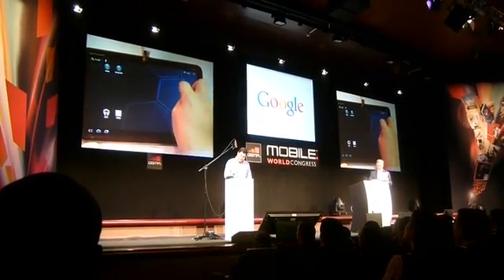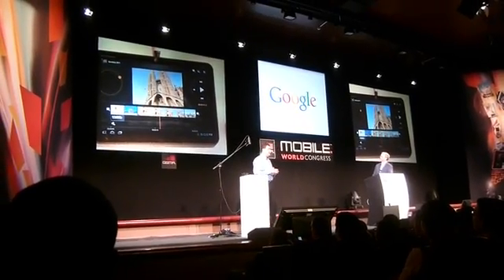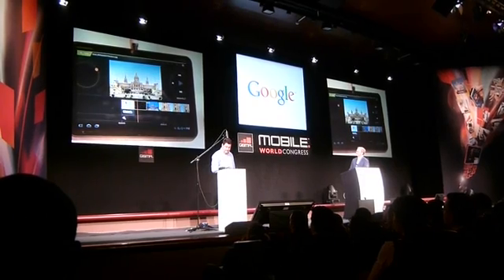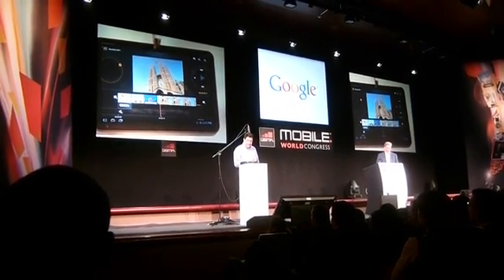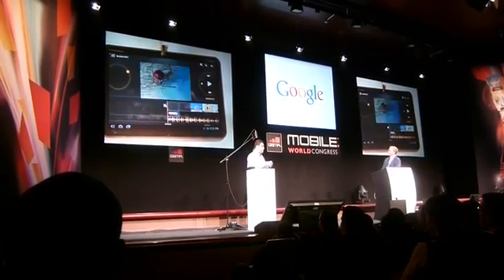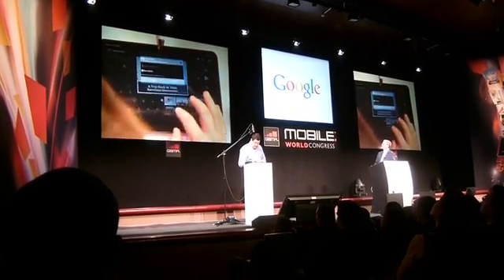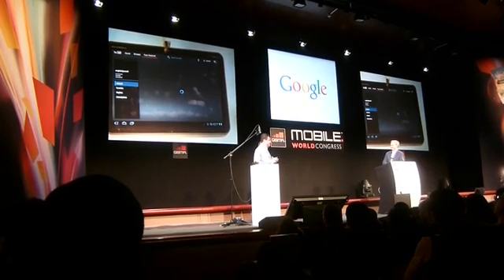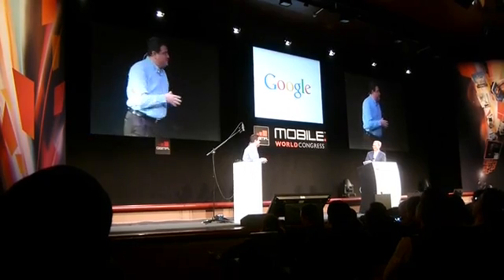MWC11: Google demonstrates Movie Studio for Android (3.0, Honeycomb)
At february 15th Google demonstrated an upcoming application for Android 3.0+. This is the first public demonstration ever of the software.